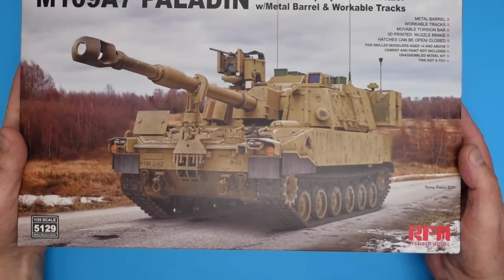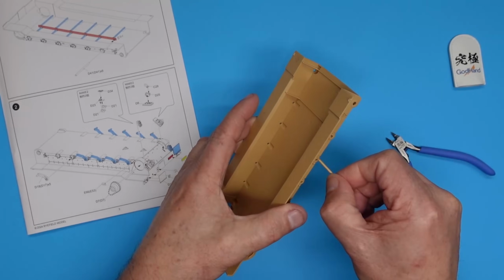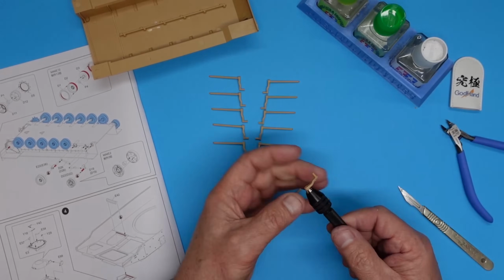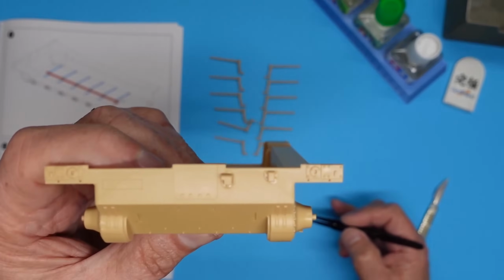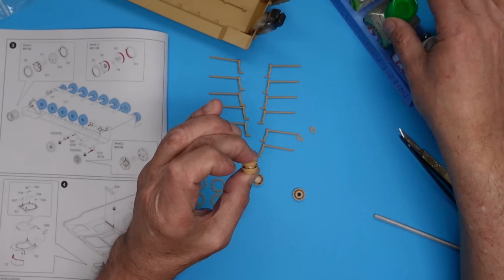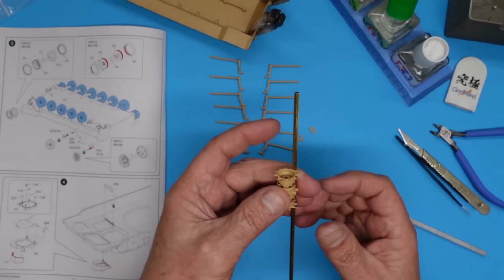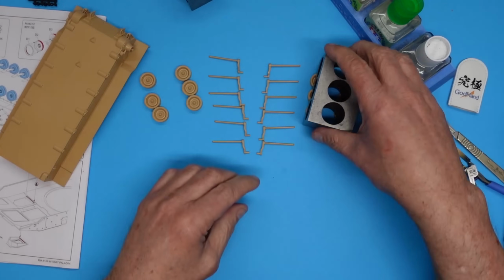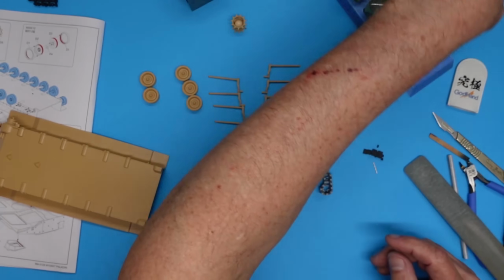BRAND NEW Rye Field Model 1/35 M109A7. Part One.. in 1440p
I received this beautiful kit from John Alec in the USA, so let's get started on it!!  It will be available at the end of the Month

John Alecs scale modelling Please give him a sub.